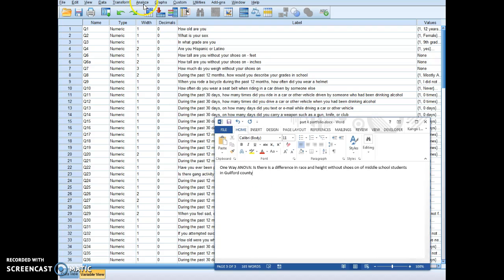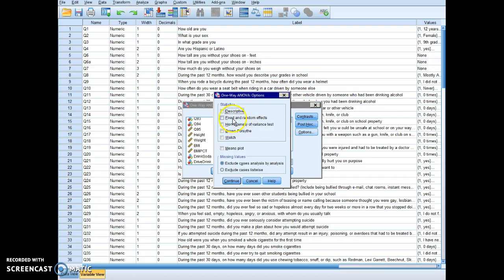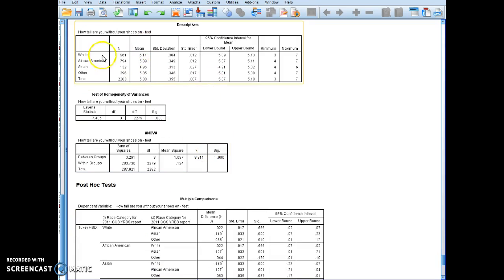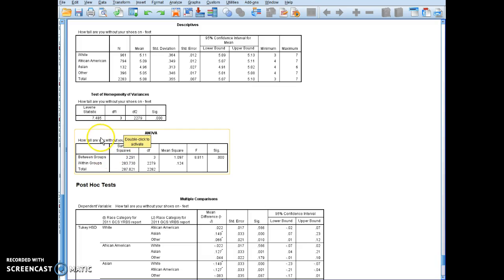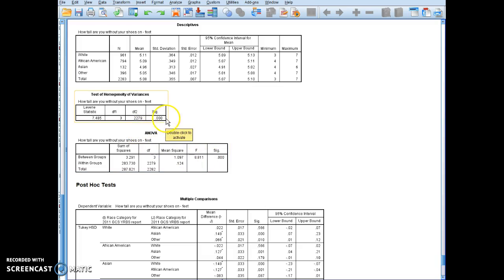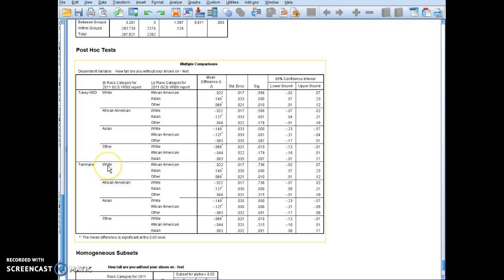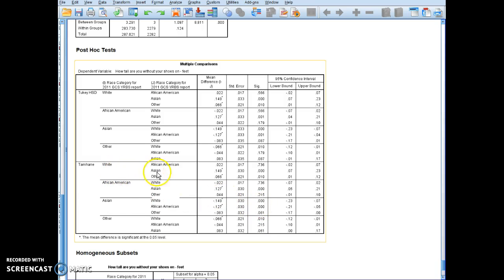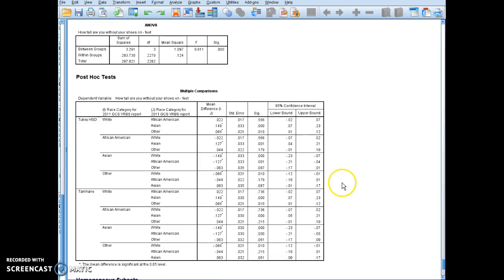one way ANOVA test using SPSS